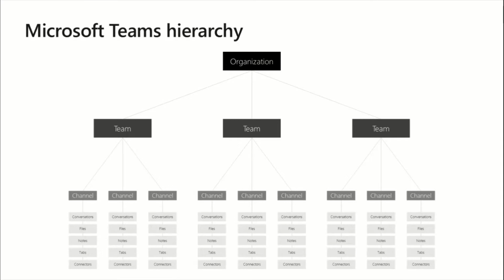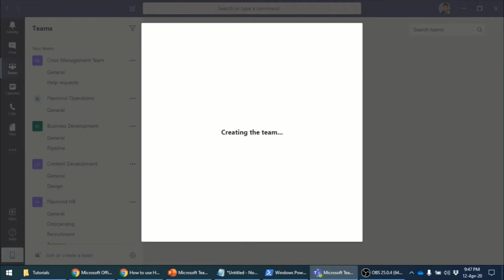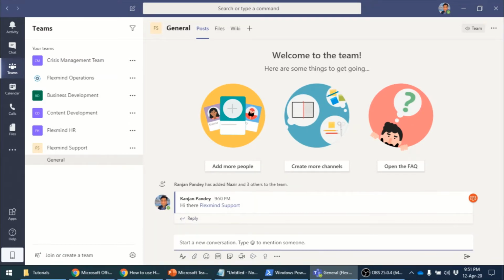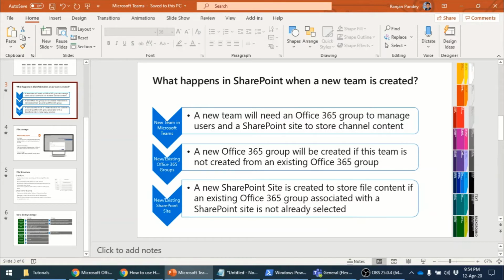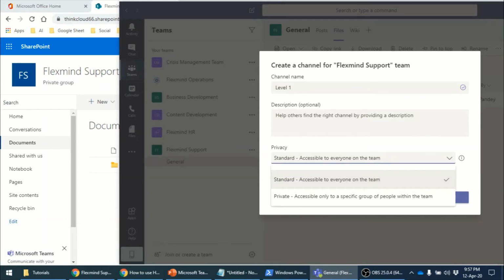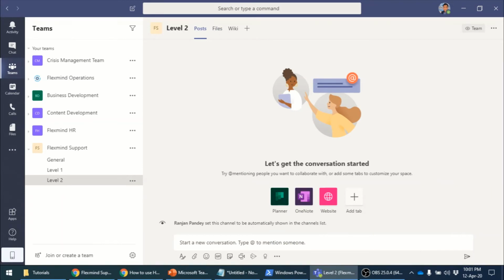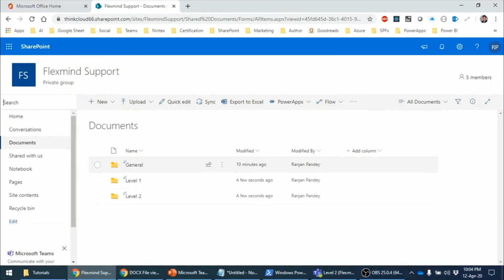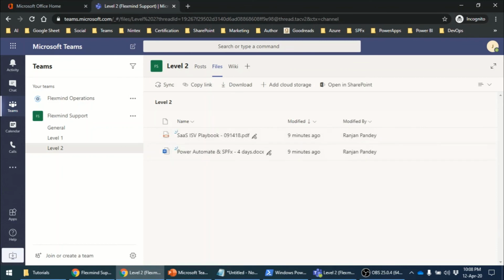Microsoft Teams - How Files are Stored in a Public Channel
Learn how files are stored in Microsoft Teams in public channels.

Thanks,
Team Flexmind